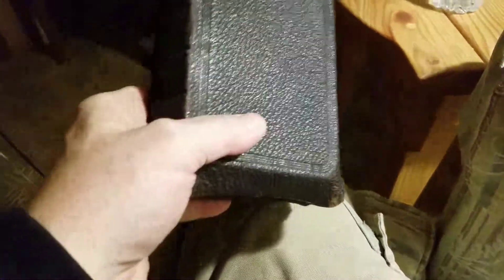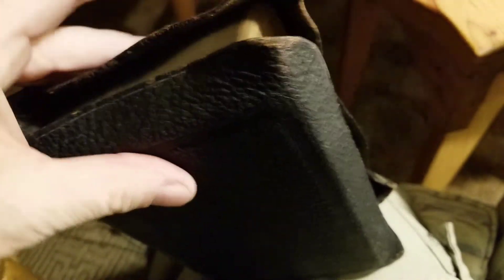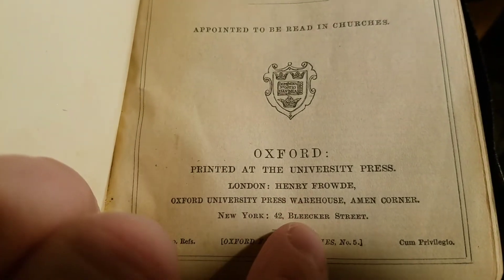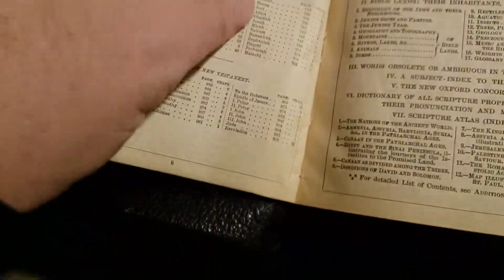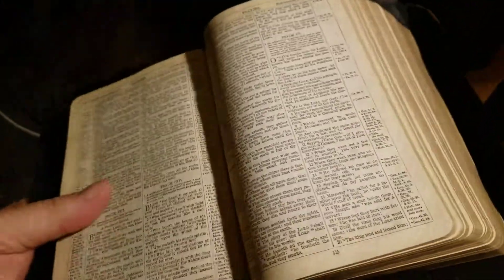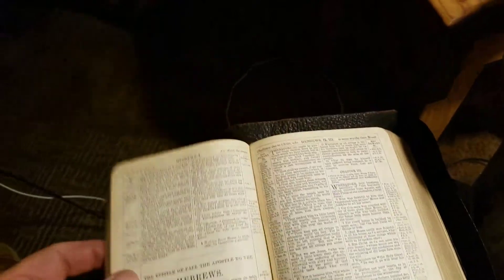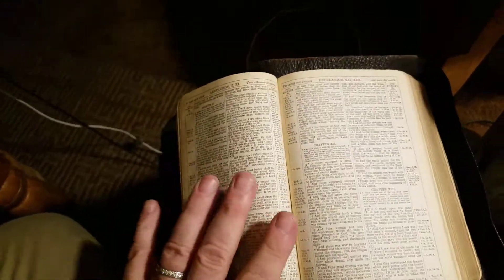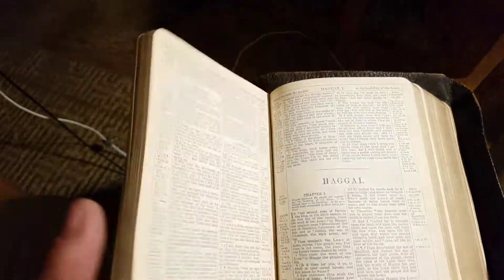How To Preserve Old Covers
Extra Virgin Olive Oil on a napkin or towel will keep the leather from drying out. The older the leather, the more frequent the treatment.

Steadfast Bibles

Hendrickson Bibles

Zondervan Bibles

Hendrickson Bibles